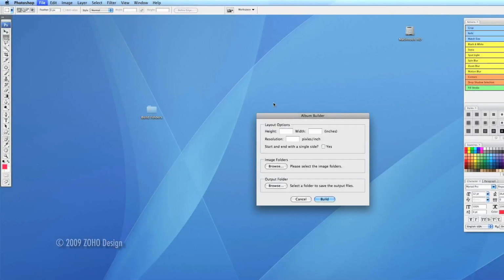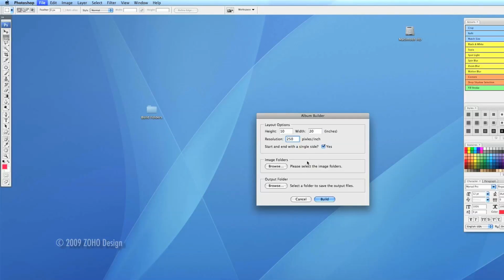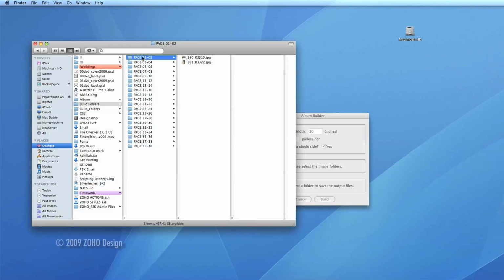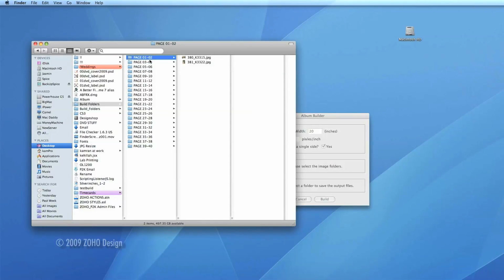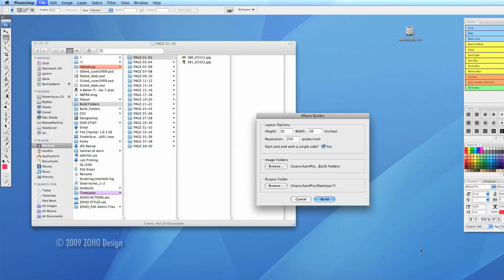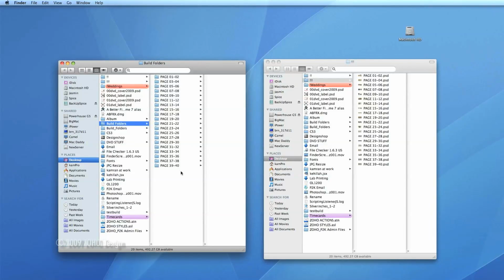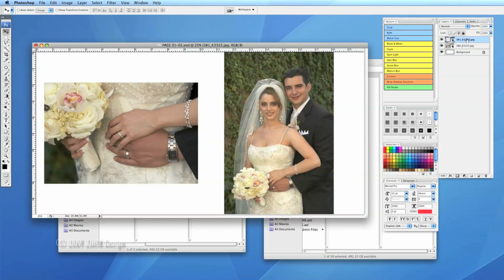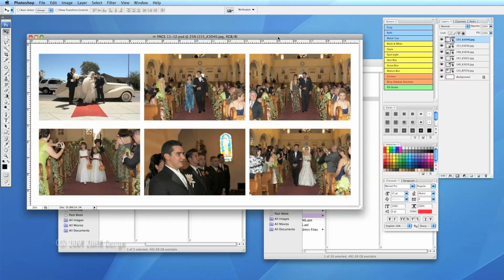ZOHO Design Album Builder